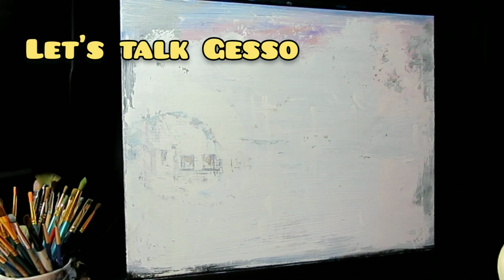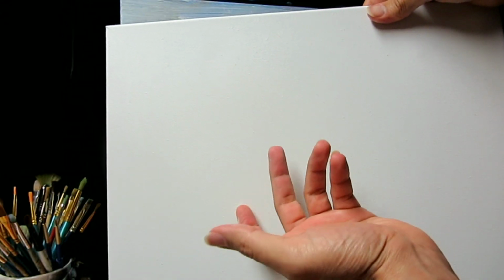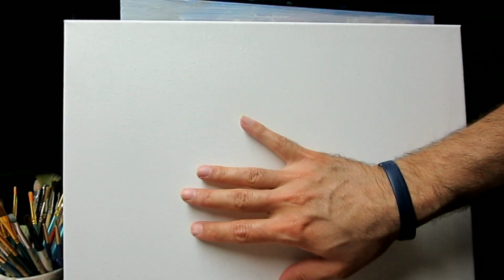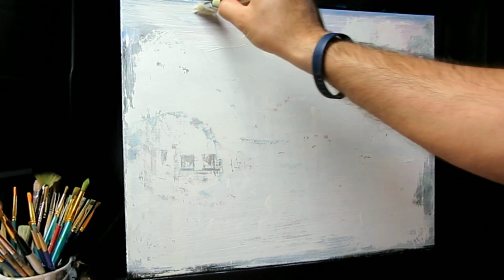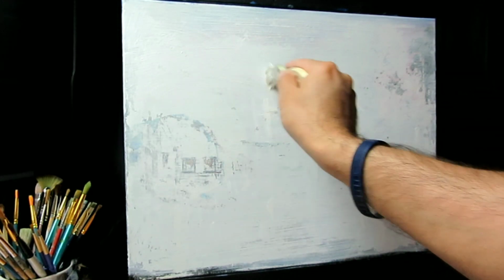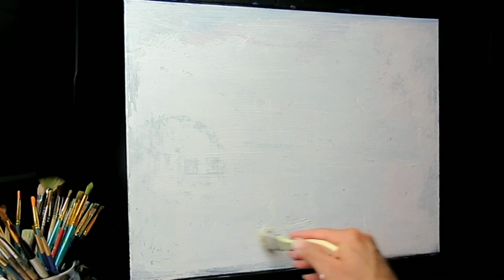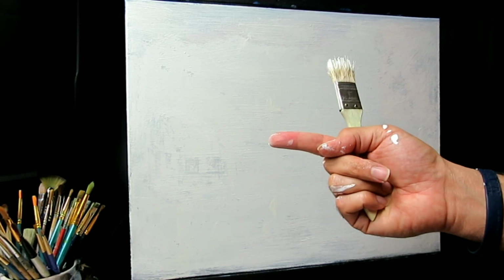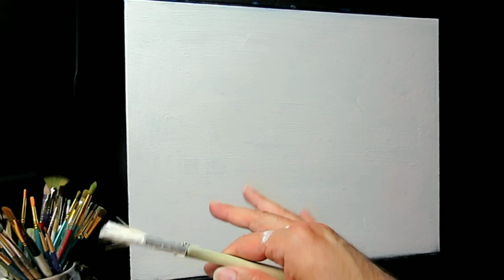What is Gesso and how to apply it onto a canvas?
Welcome to my latest painting demo. In my videos either Time-lapses or real-time painting videos I try to show you the entire painting process as time permits. You can then follow these tutorials and create your own art by adding your personal touch to it. If you watch these videos just for pleasure, then sit back and relax with the soft background music and enjoy this art piece being created.

I list all the colors used for creating my paintings in the very beginning of the videos. I use acrylic paint to create my art and usually use very inexpensive paint for creating these demos, so you don't need to buy very expensive paints to be able to paint like I do.

I hope you will enjoy this video and I certainly hope you will come back for more.